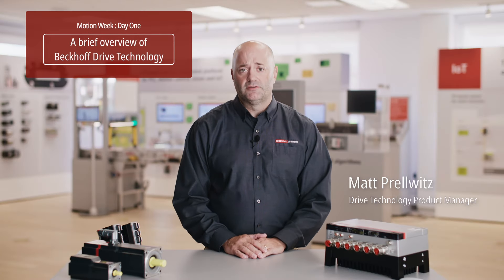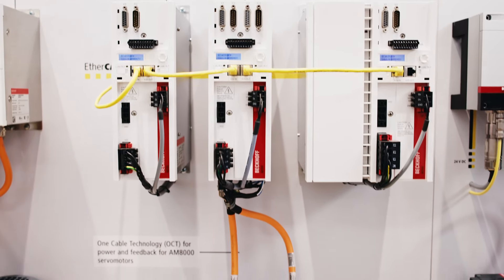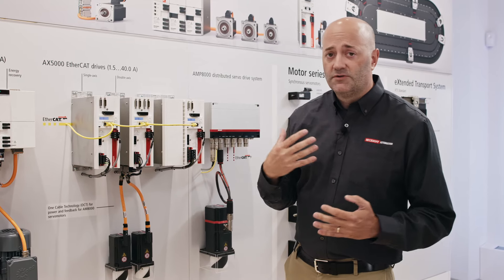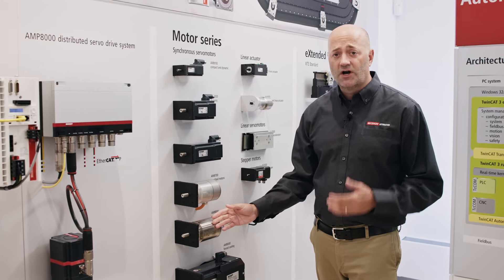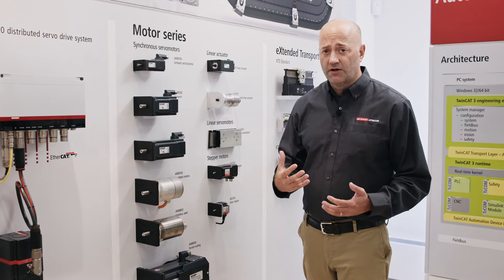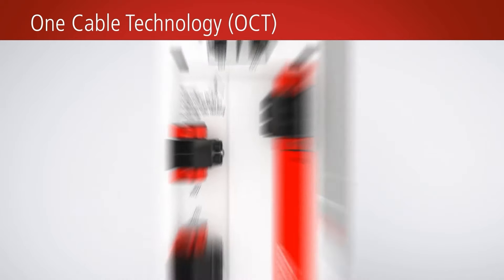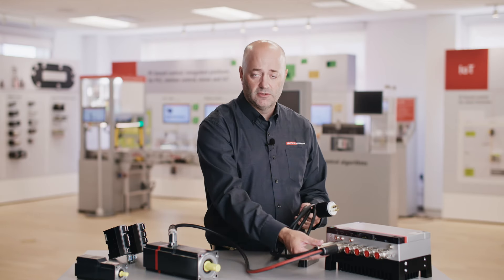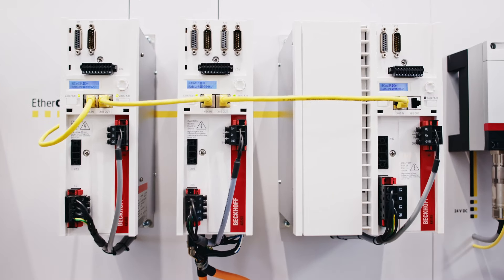Motion Week – Day 1️⃣ – Drive Technology Overview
⚙️ Welcome to Beckhoff USA's Motion Week 2024! ⚙️

Get ready to drive the future of automation! This week, we’re highlighting our breakthrough drive technology. Let’s start with a 10,000-foot view of Beckhoff’s broad motion portfolio.

With solutions to fill all your application needs, you can leverage powerhouse servo and stepper technologies that deliver unmatched software benefits and compact form factors.